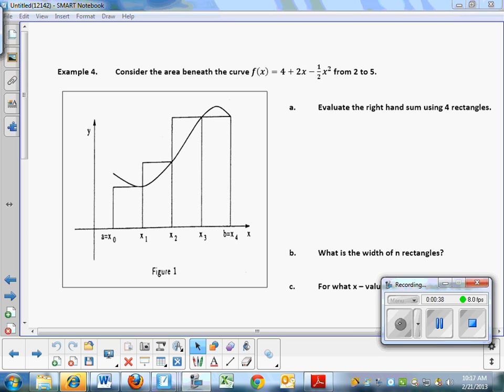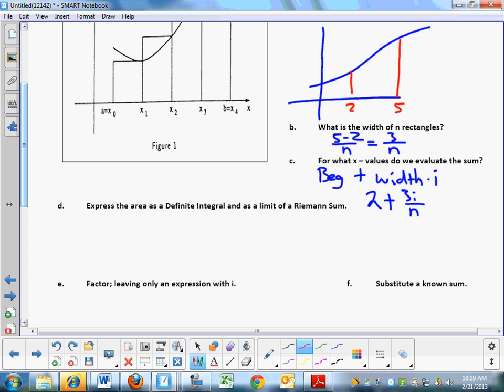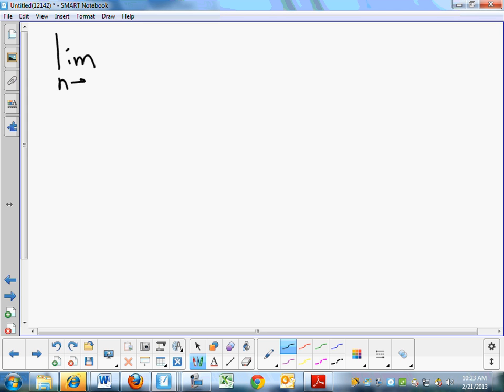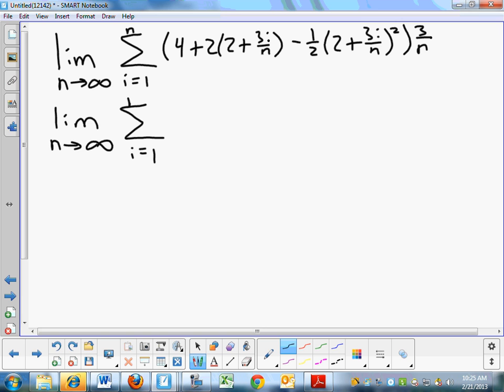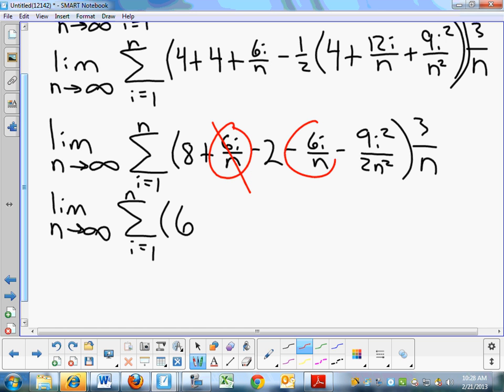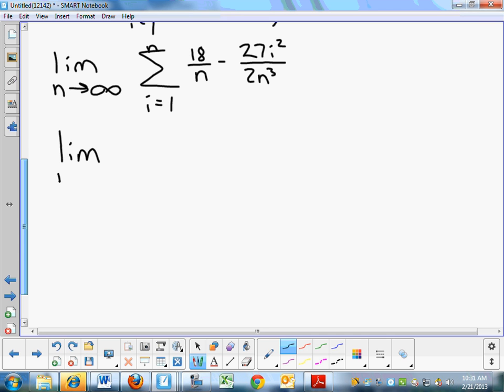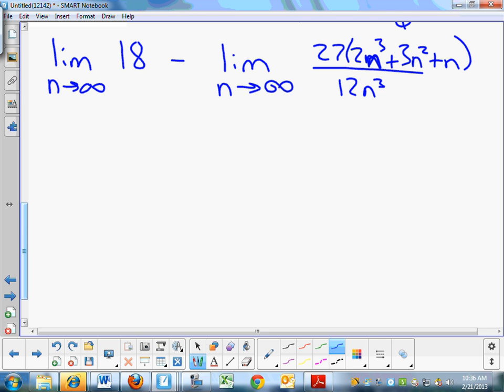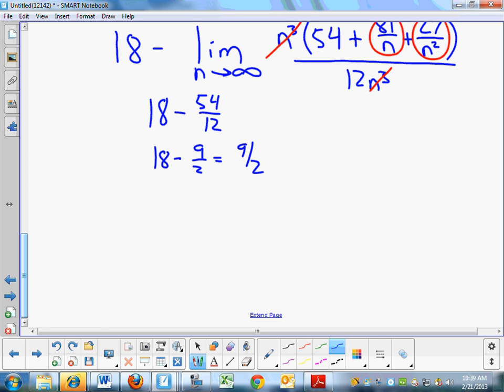Calculus Unit 5 2 Notes Reimann Sums Video 3 2013